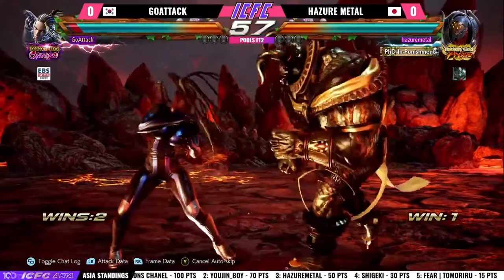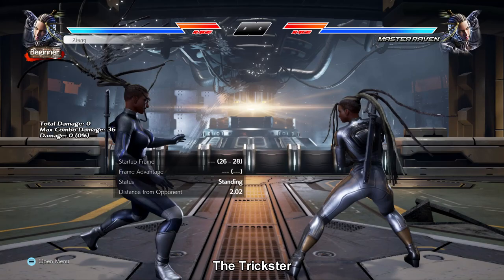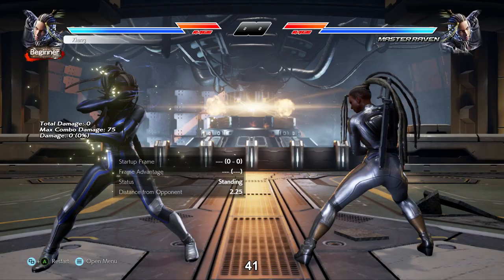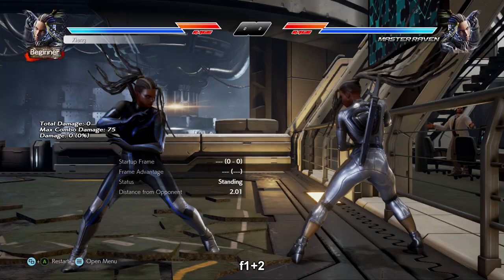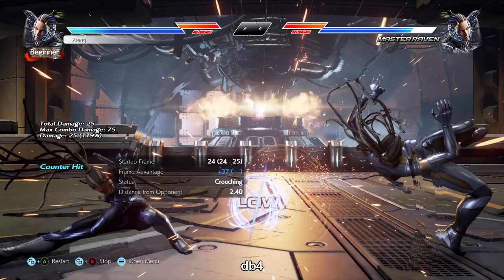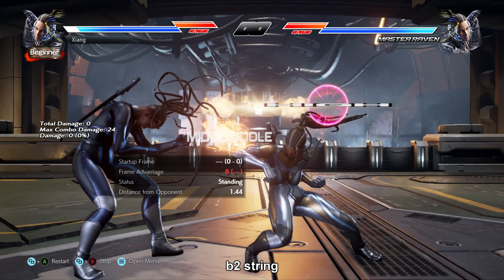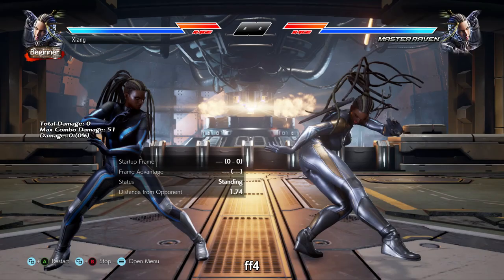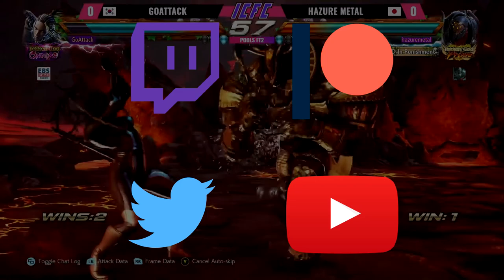[Guide] Master Raven: The Basics, part 1 - Essential Moves